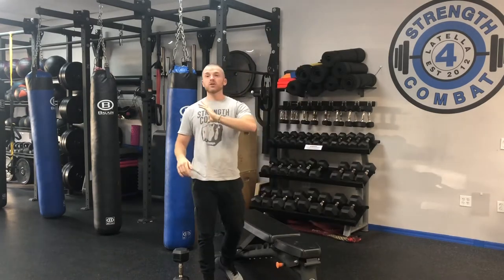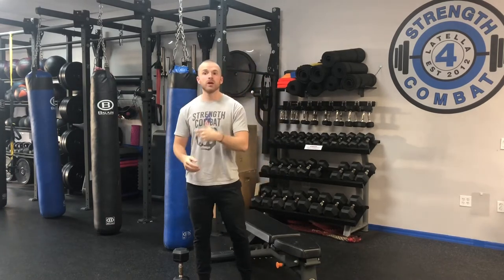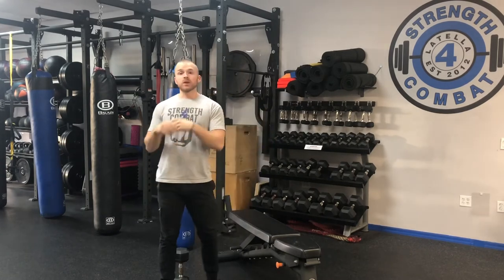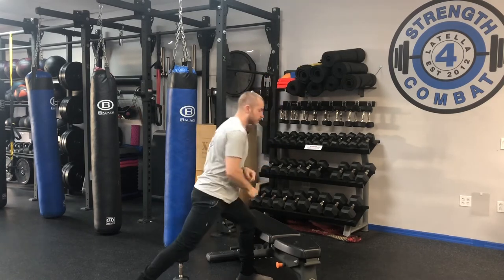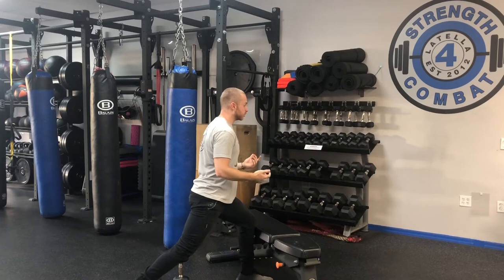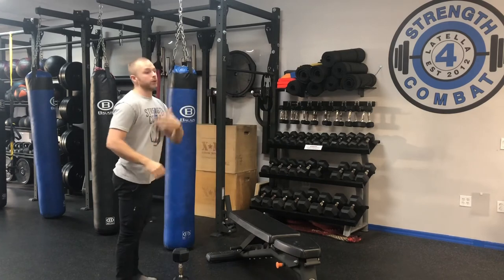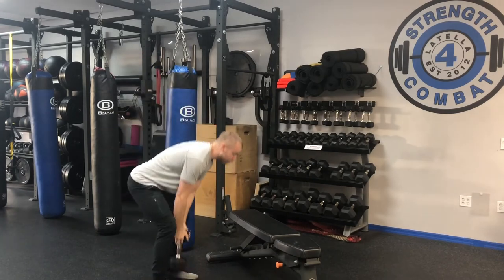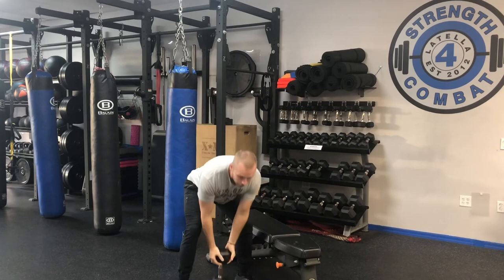Blocked- Knee Split Squat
This is a great exercise for building strength in the quads and improving stability in each leg.